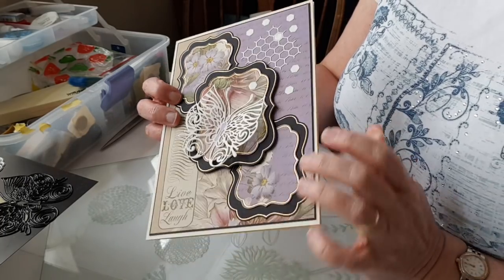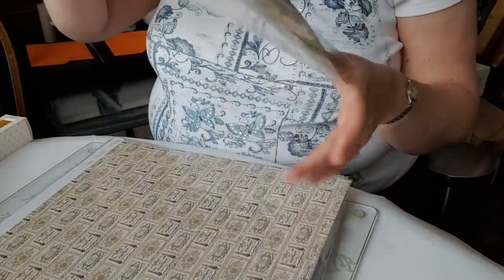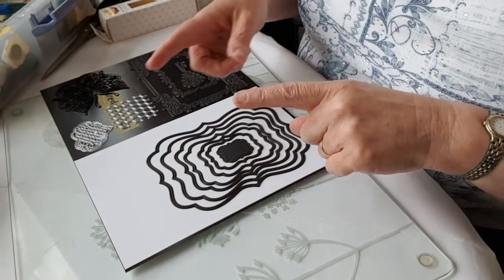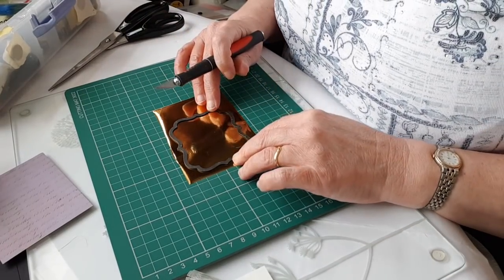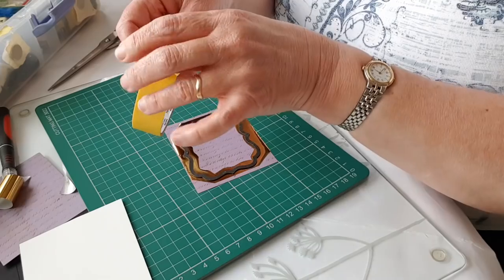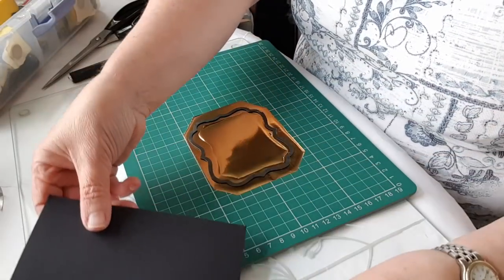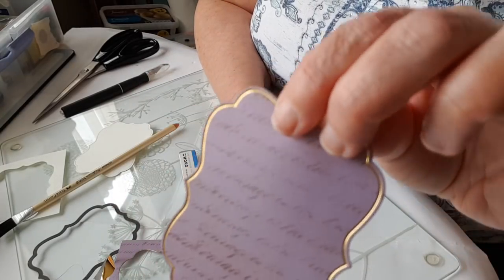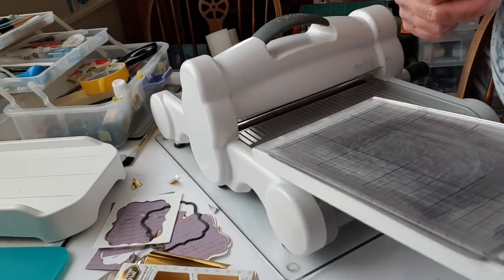Butterfly Garden - Bracket Frames Foiled Panels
In this video I'm using my Couture Creations GoPress and Foil, with Couture Creations Modern Essentials Bracket Frames Cut, Foil and Emboss die set to create layered panels with an elegant foiled line just inside the edge of the die cut.

I'm using a thin metal shim on my GoPress and Foil - the type you'd use with your die cutting machine if you want to cut fabric, get more pressure with very intricate dies, or if your using mixed media dies to cut thicker materials than normal paper crafting card (200-300gsm)

The paper collection I'm using is Couture Creations Butterfly garden.  The papers are available in a 12x12 paper pad or as pack of 5 of the individual papers.  Full details and product codes for everything used are in my blog post.